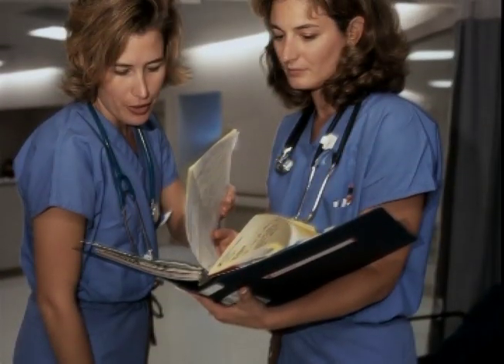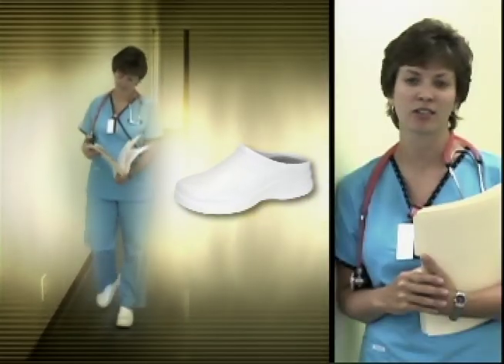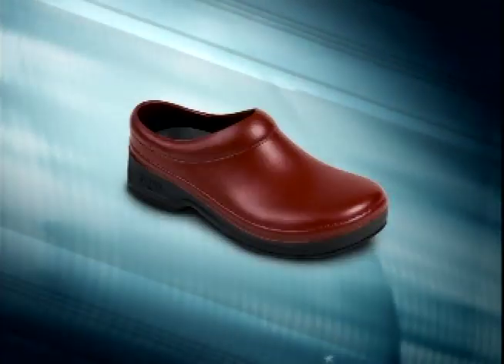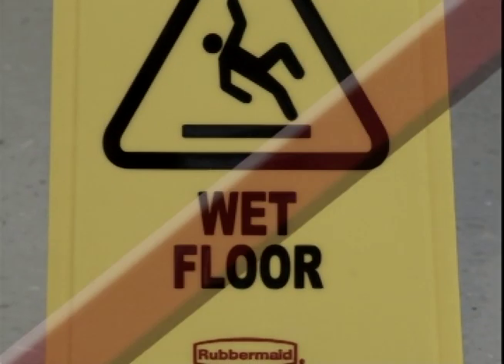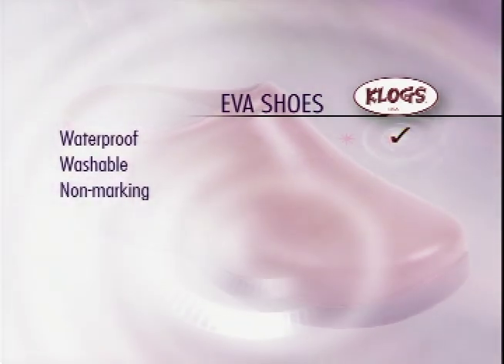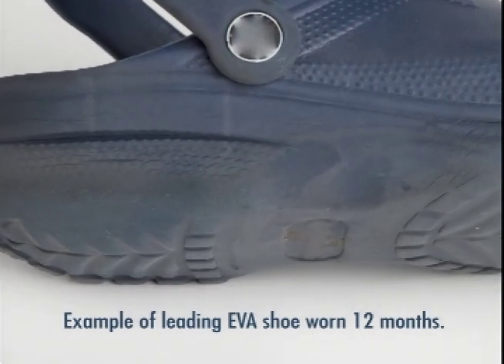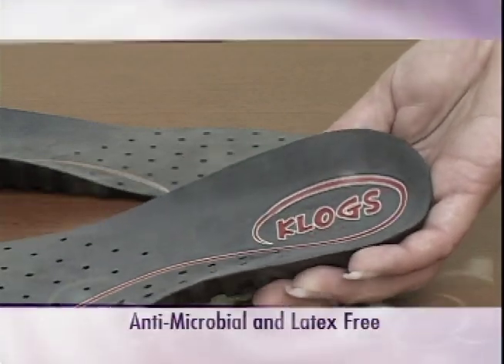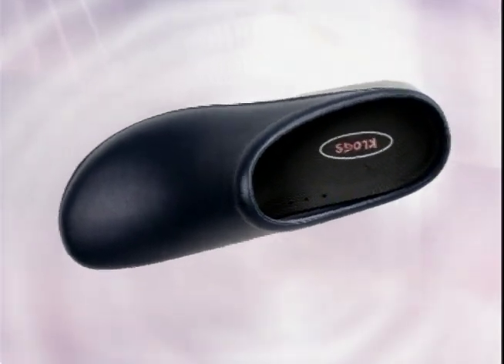About Klogs Shoes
A brief look at the features and quality of Klogs brand slip resistant footwear.